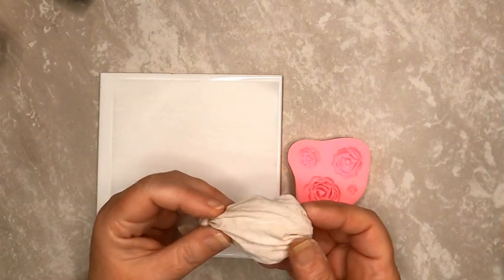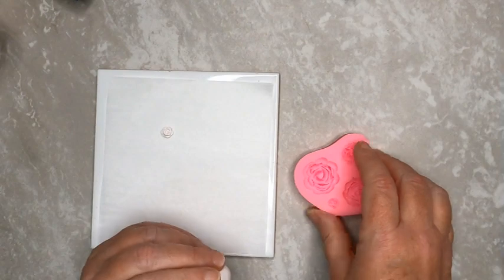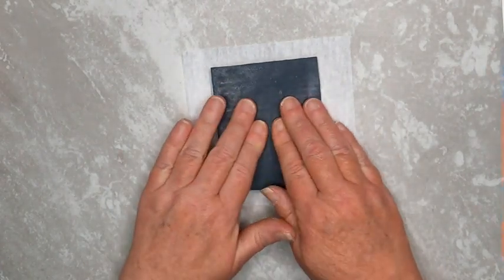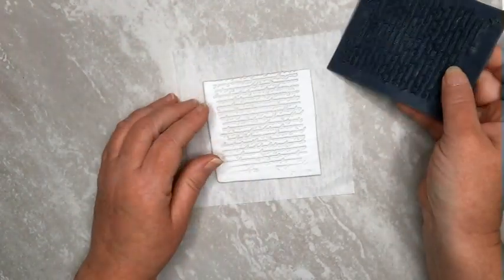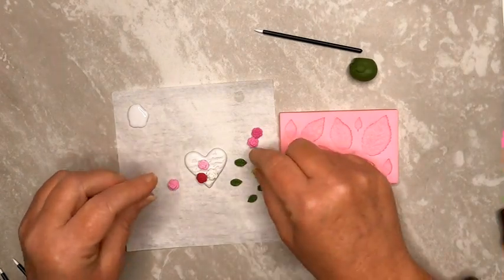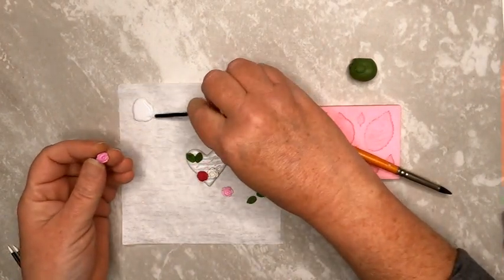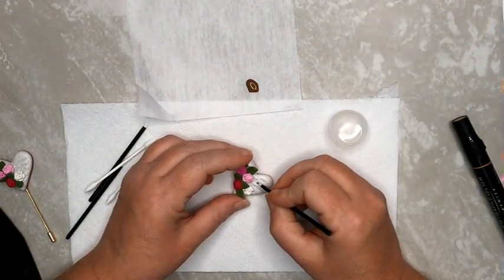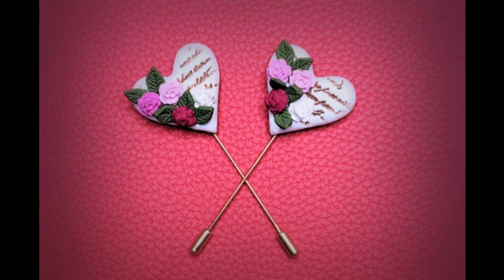Written On My Heart Stick Pin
presents Cynthia Fisher with a beautiful project for all skill levels. Cynthia is a talented artist and instructor with years of experience in mixed media. Stop by her Facebook page for links to projects and classes.